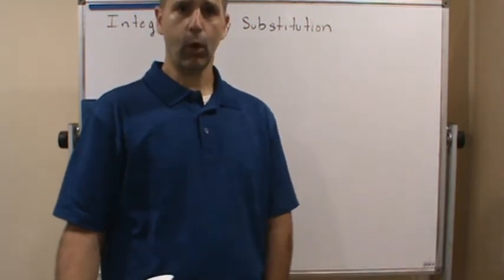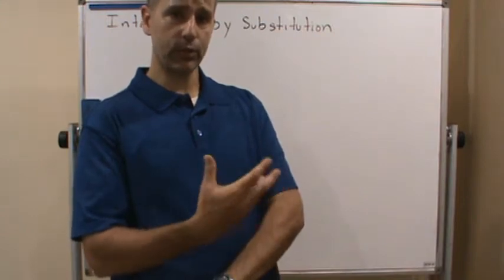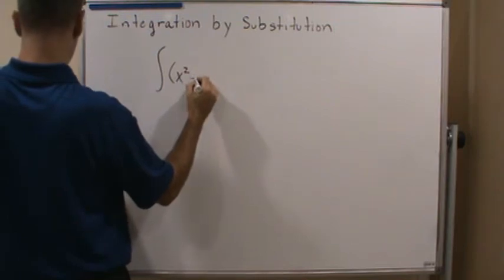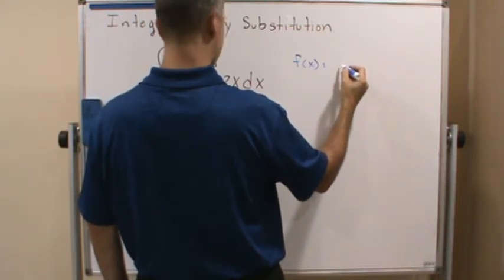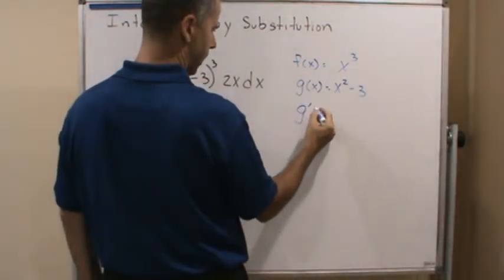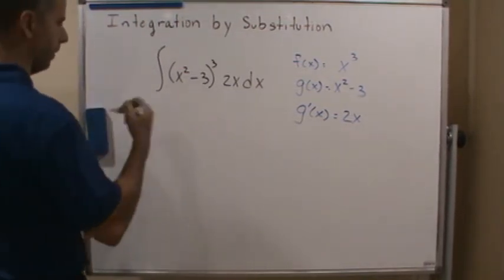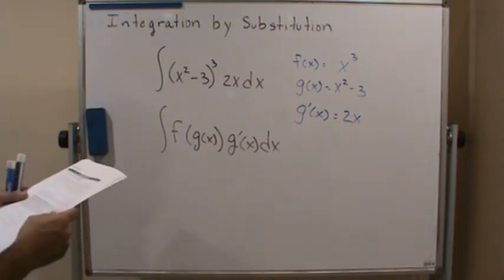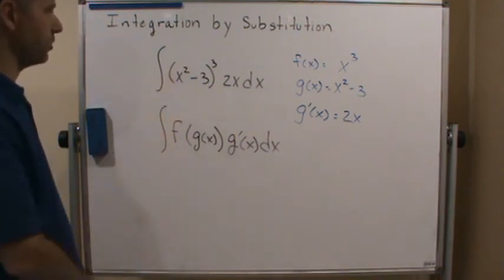Calc2 Intro to Integration Using Substitution